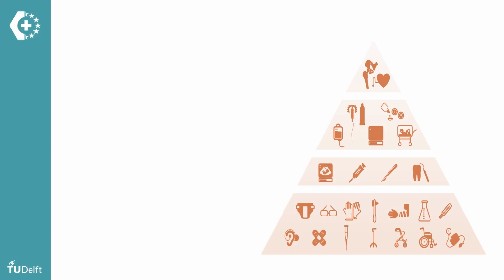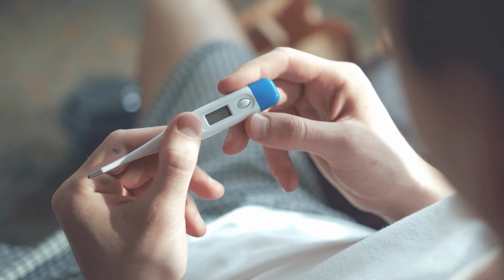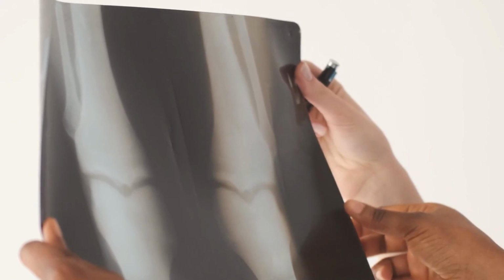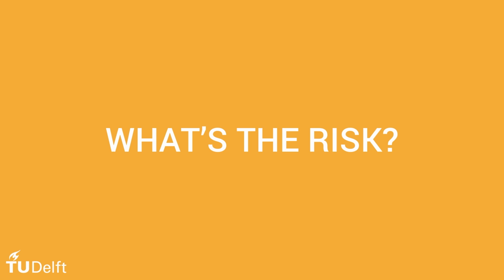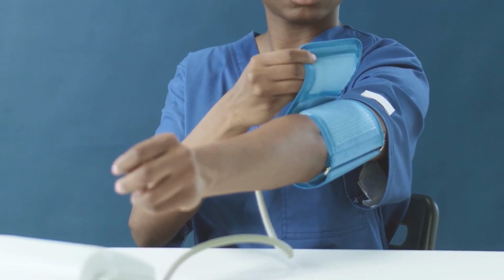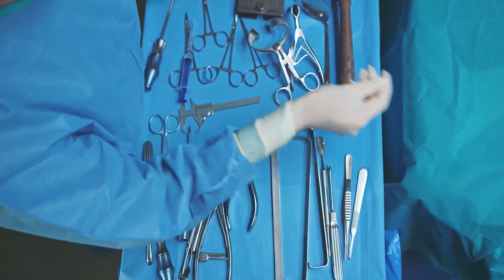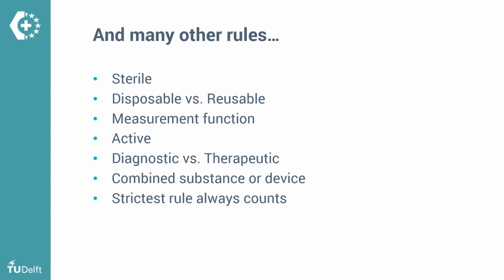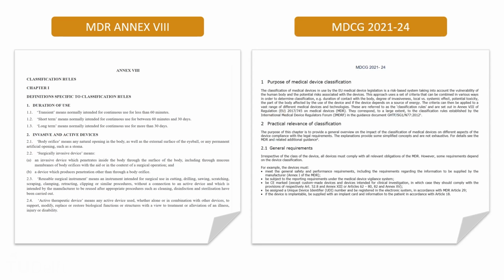MDRP1x_2025_Module_1_3_1_Classification_basics-video